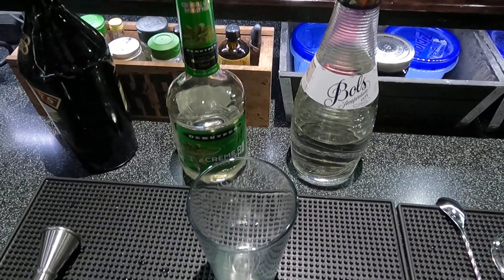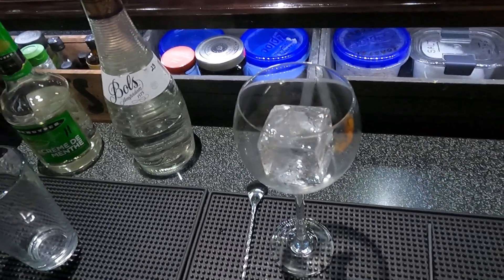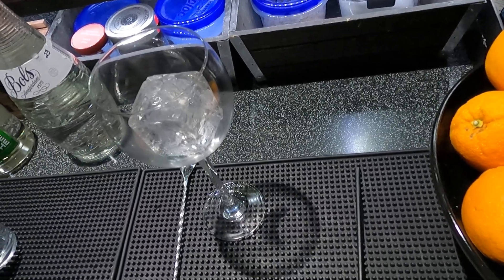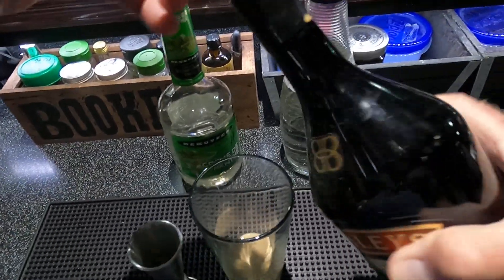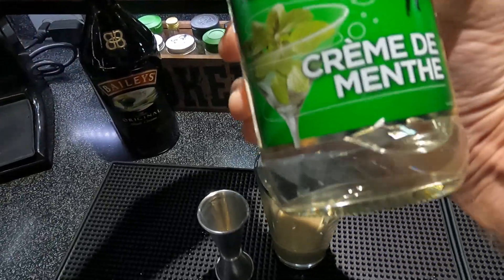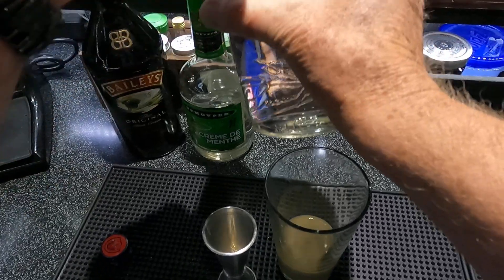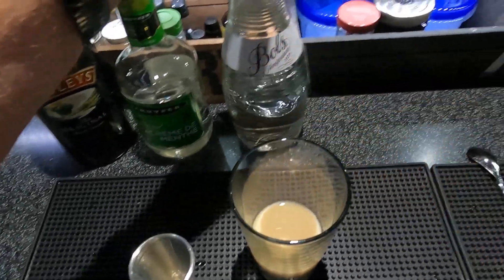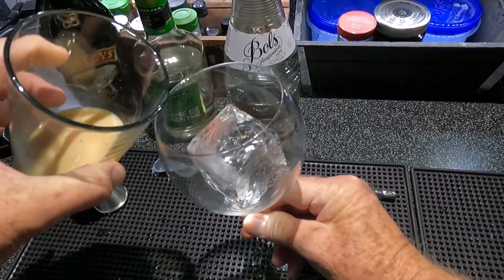IRISH CHARLIE SLÁINTE cocktail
IRISH CHARLIE SLÁINTE
Smooth mint chocolate cream.  Delicious libation. Comes in at 24% ABV.

X1    FYI, The two conflicting recipes follow this one:
1    Bailey’s Irish Cream Original (Ireland 34 proof)
1    Bols white crème de cacao (USA 48 proof)
1    DeKuyper white crème de menthe (KY 60 proof)
            Stir dry, all over 2” ice cube in wine glass, straw

IRISH CHARLIE#1 21% ABV
1  Bailey’s Irish Cream Original (Ireland 34 proof)
1  Bols white crème de cacao (USA 48 proof)

IRISH CHARLIE#2  24% ABV
1  Bailey’s Irish Cream Original (Ireland 34 proof)
1  DeKuyper white crème de menthe (KY 60 proof)